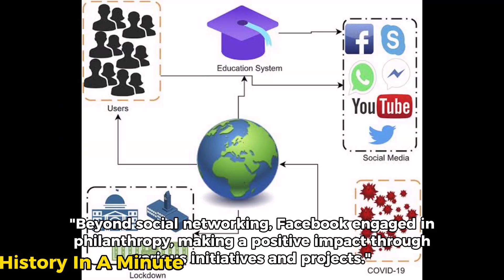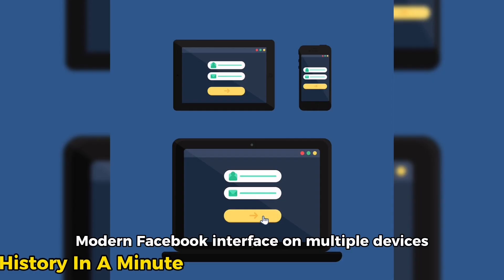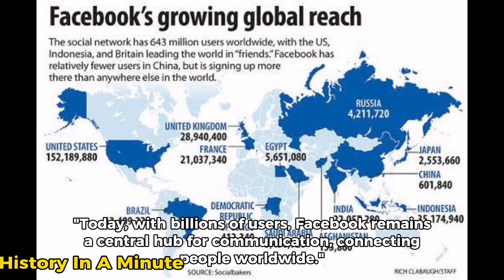Unveiling the Evolution: A Historical Journey of Facebook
Unraveling FacebookHistory: From Dorm Room to Global Domination 📚🌐 Delve into the captivating evolution of Facebook, its milestones, controversies, and innovations that have shaped social media. Join us on a journey through time as we explore the digital revolution!